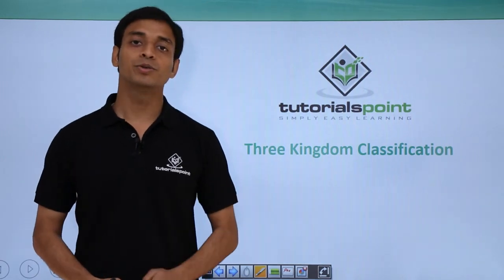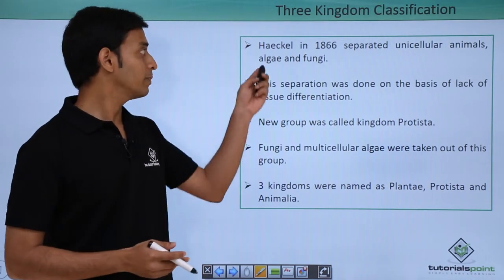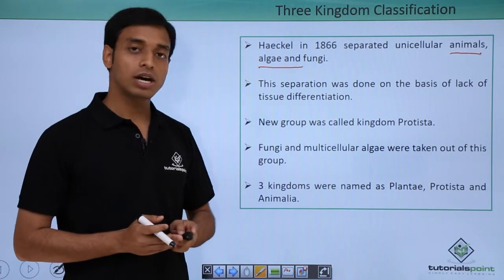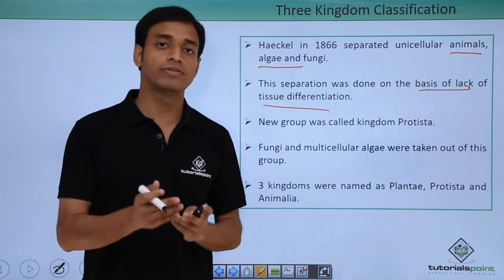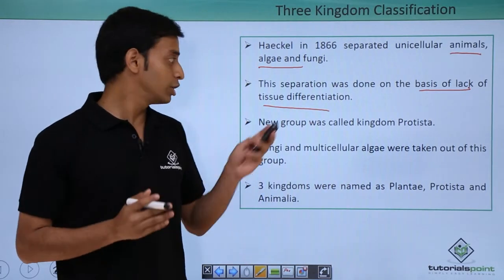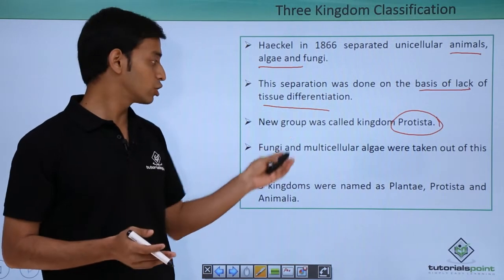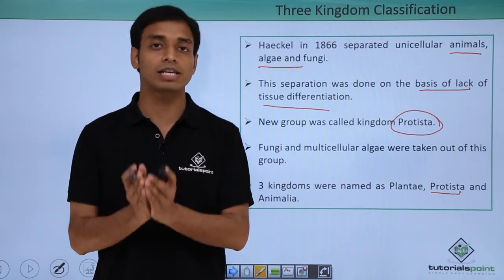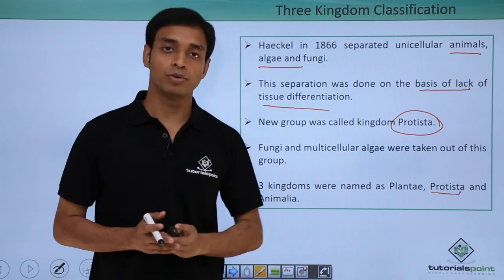Class 11th – Biological Classification - Three Kingdom | Tutorials Point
Biological Classification - Three Kingdom